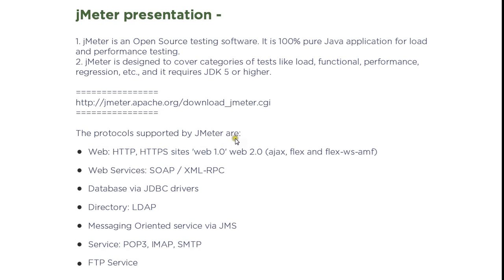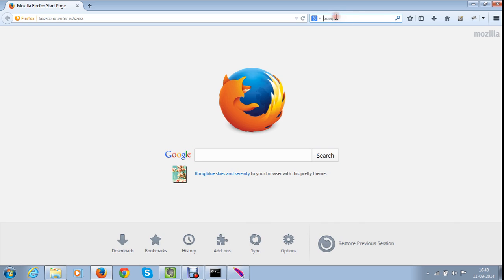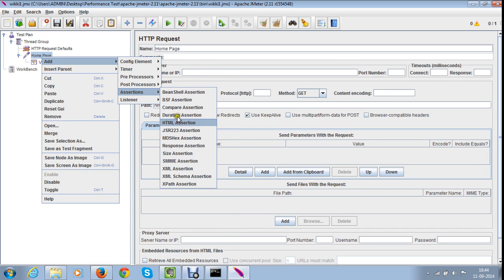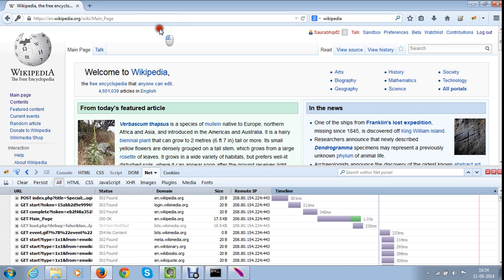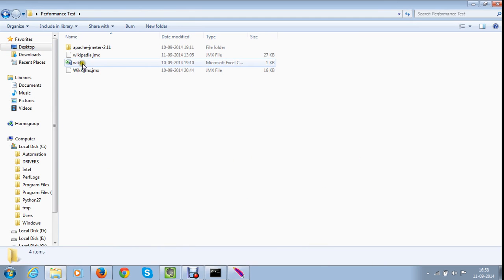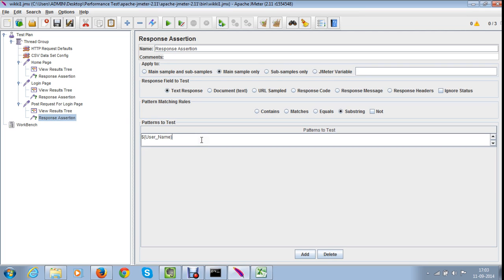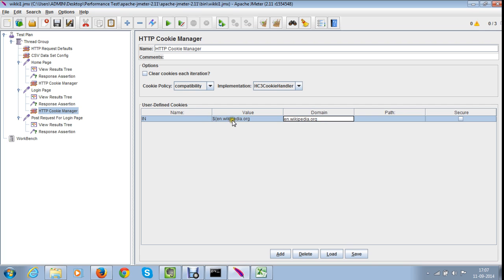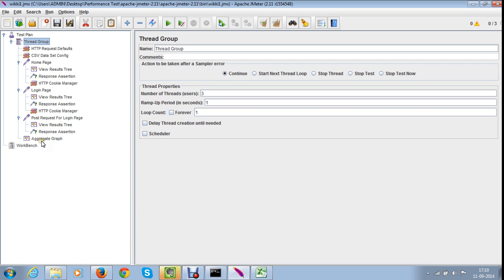JMeter Tutorial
JMeter Load Testing Beginner Tutorial, Website Stress Testing using JMeter, Learn JMeter in 60 minutes, Getting Started WIth JMeter, JMeter - How To Login Into A Web Application, JMeter Tutorial For Beginners, JMeter Tutorial, Apache JMeter Tutorial, Configuration Elements - CSV Data Set Config, HTTP Cookie Manager, HTTP Request Defaults, Sampler - HTTP Request, Assertion - Response Assertion, Listener, Dynamic Parametrization, JMeter - Part 1 Tutorials, Website Stress Testing using JMeter,Advanced JMeter Training & Report Analysis,Web Service Testing in JMeter,JMeter Error Checking (Assertions) and Dynamic Requests (Extraction),JMeter Load Testing,Web Service Performance Testing using Apache JMeter,Tutorial JMeter Parte 1,
jmeter challenges with SSL-using websites, jmeter load testing, jmeter, JMeter - Turorial, jmeter load testing, jmeter, jmeter tutorial